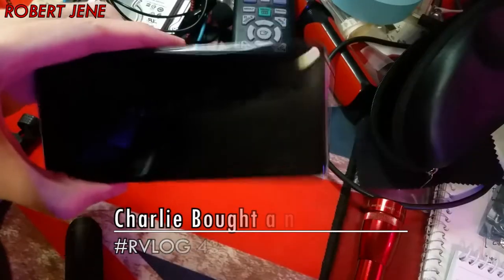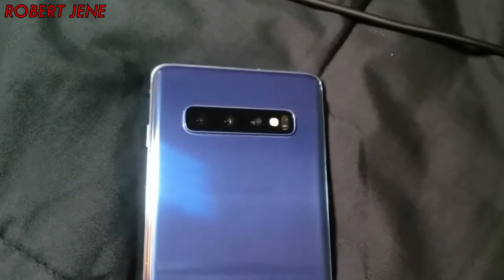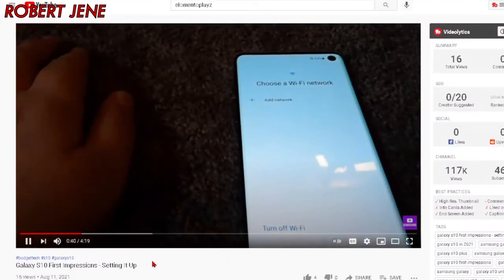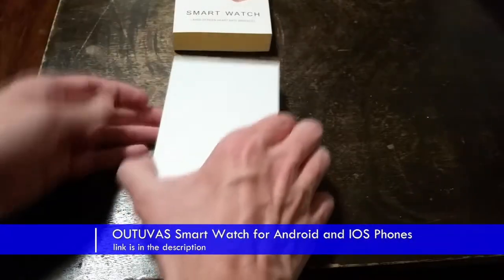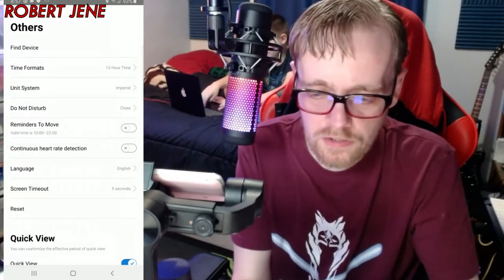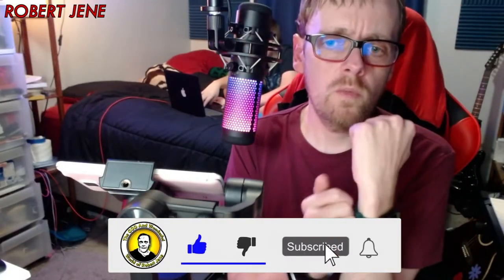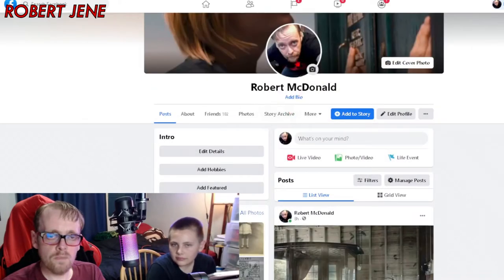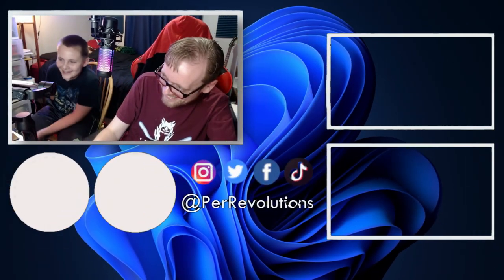My Son Bought a new phone! | Galaxy S10 | RVLOG 43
I can't believe it! He saved up and got a flagship phone!

⌚ Timestamps:
00:00 - introduction / Charlie bought this phone!
04:02 - tech thing
08:51 - enjoy this random thing
09:56 - dad joke time
10:29 - bonus dad joke

🔗 links:

OUTUVAS Smart Watch for Android and IOS Phones

►Hardware:
Hot shoe swivel mount adapter
22 Pcs Tripod screw Adapters